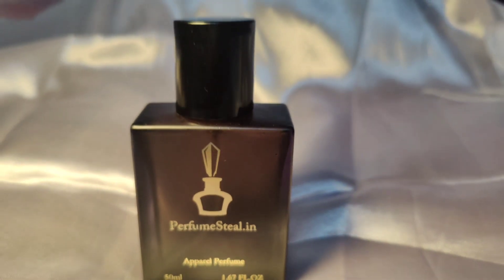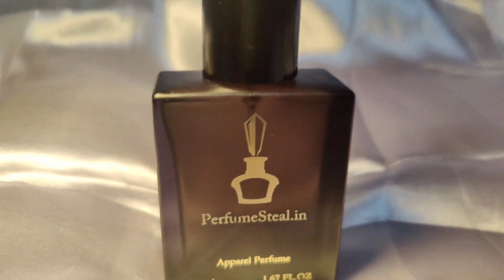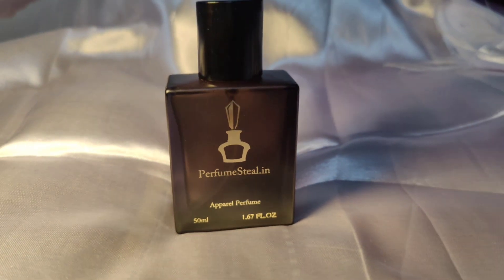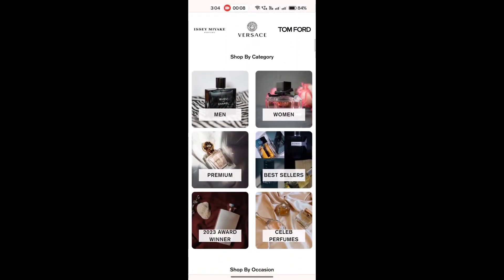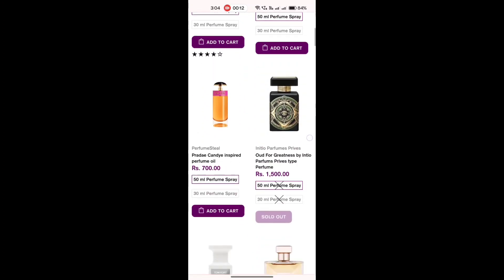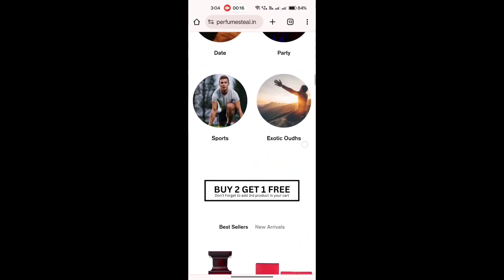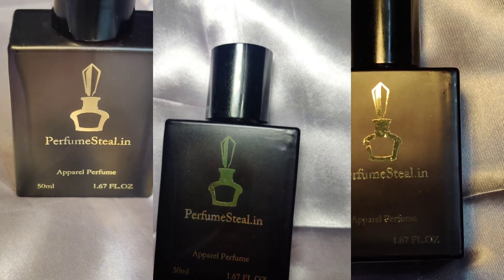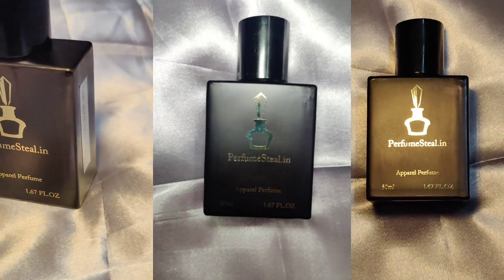Branded & Luxury Perfumes in Affordable Price | Starting From 300/- | Dior, Gucci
Unlocking the Essence of Timeless Elegance

Discover the world of enchanting fragrances with Perfume Steal, where luxury meets affordability. At Perfume Steal, I believe that everyone deserves to indulge in the allure of fine perfumes without breaking the bank.

Prepare to steal hearts with your unforgettable scent. Experience the same designer scents at 10% cost & Smell expensive.